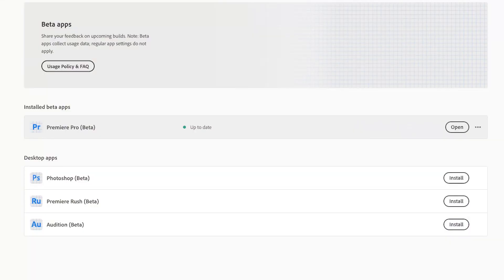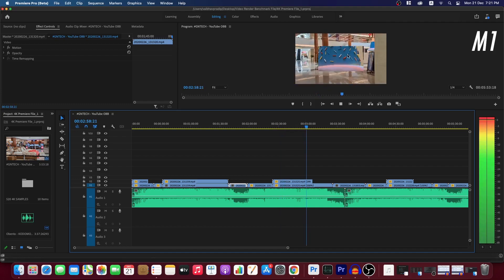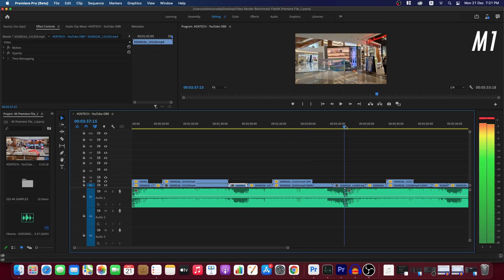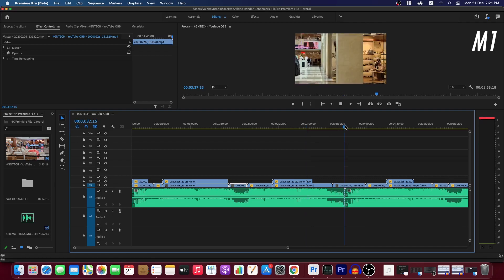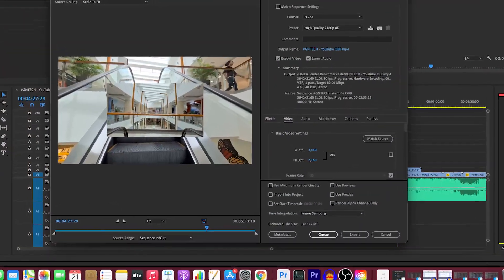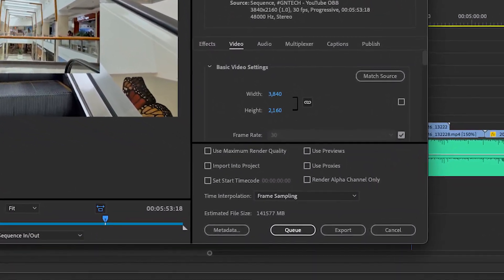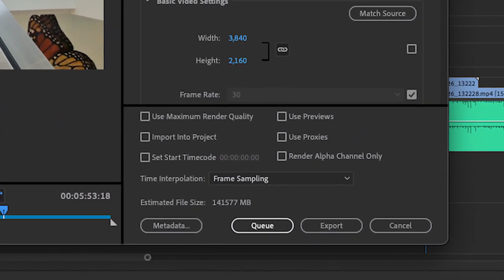Apple Mac Mini: M1 Adobe Premiere Pro vs Intel Premiere Pro! (Editing/Rendering Test)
With the launch of the the optimized M1 version of the Adobe Premiere Pro, I thought I would revisit my earlier rendering test on how the Mac Mini performed when it came to rendering. To my surprise, the editing experience is slightly improved however most of the improvement comes with exporting times. While this is still beta, it is impressive enough but keep in mind, there are some things still left to be ironed out by Adobe!